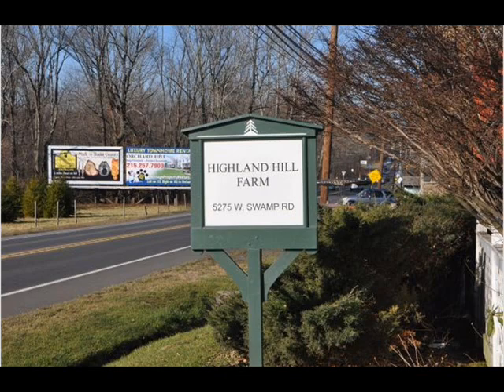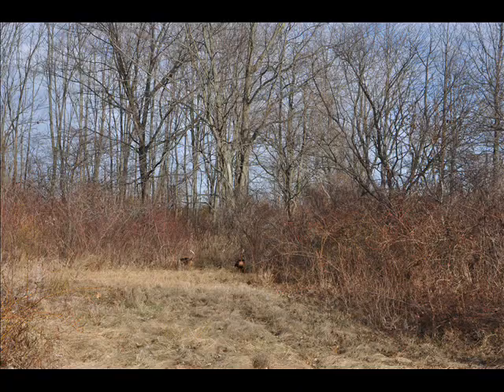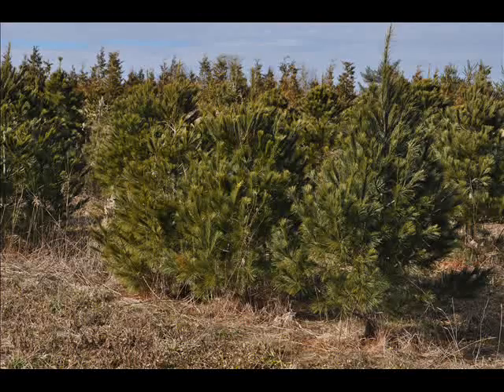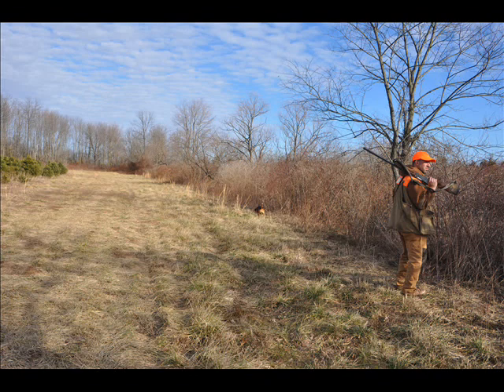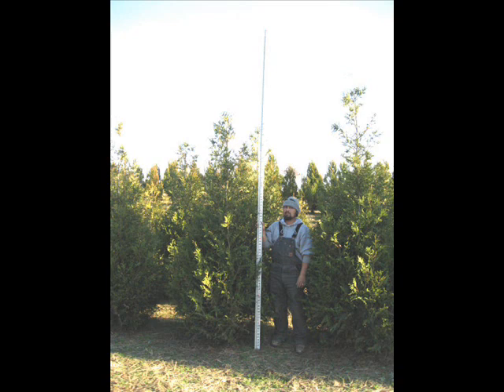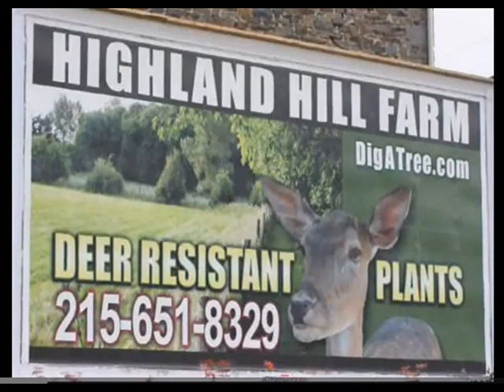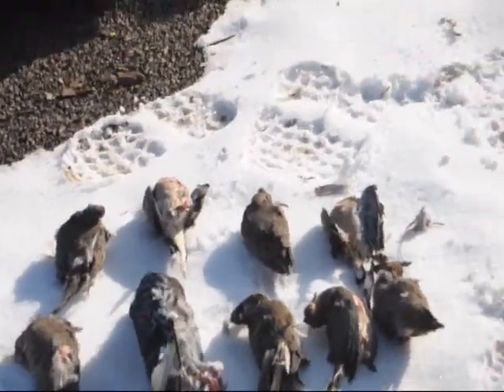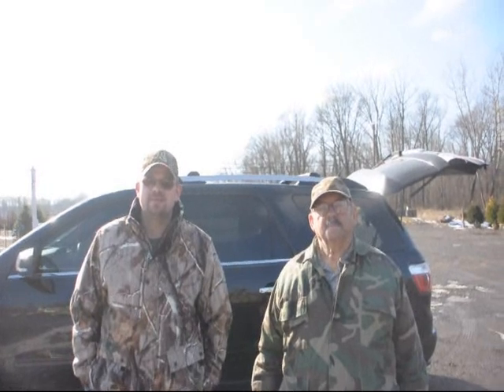methods to block poachers